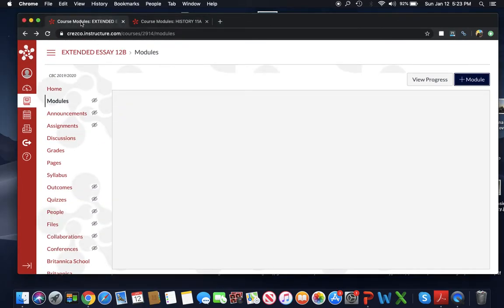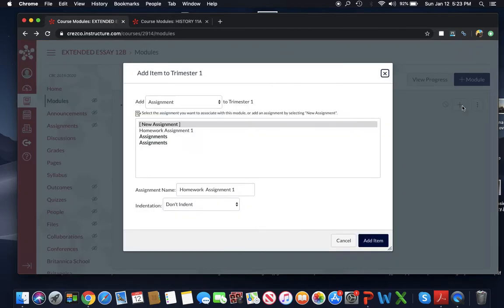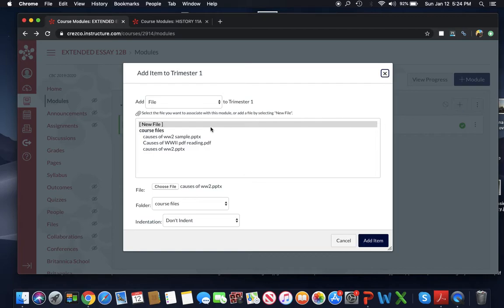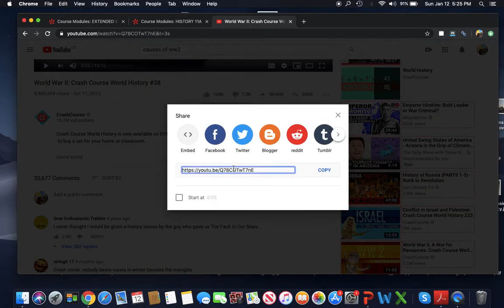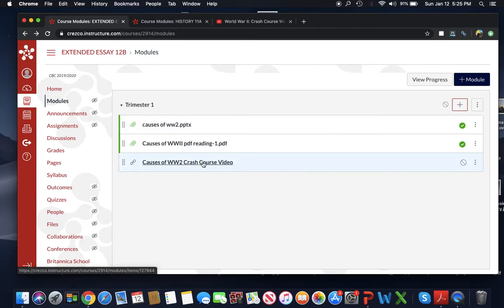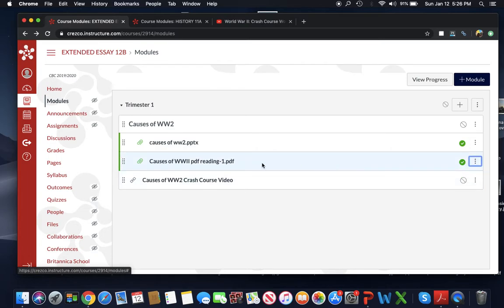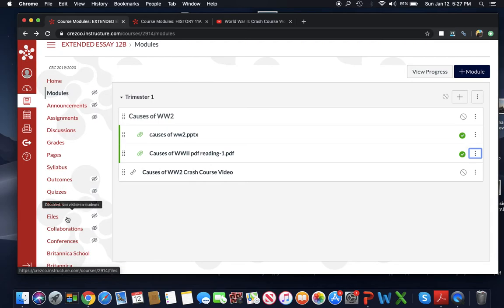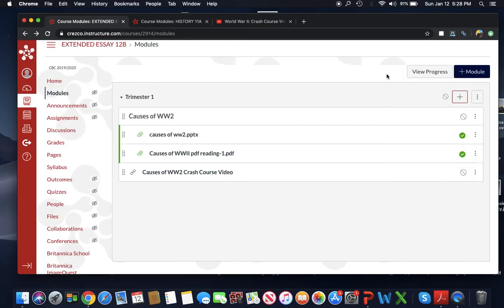How to Set Up Your Modules in Canvas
Here you can see how to set up the modules for your courses in Canvas.